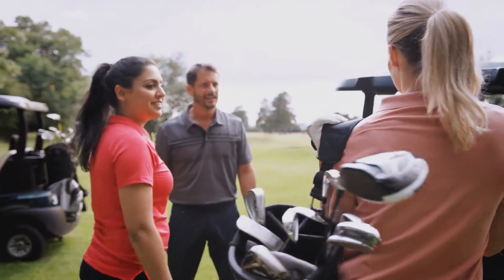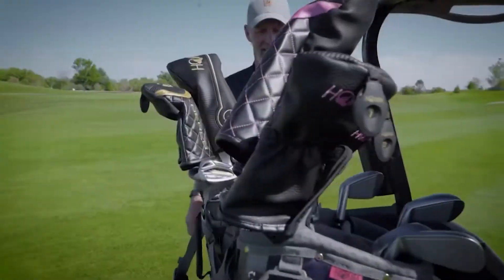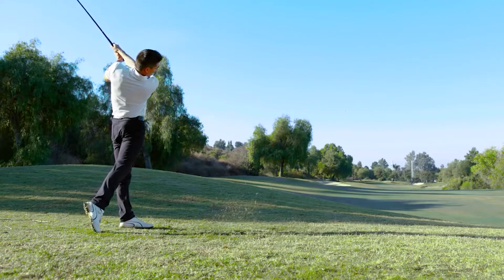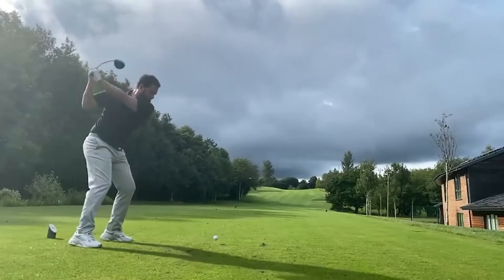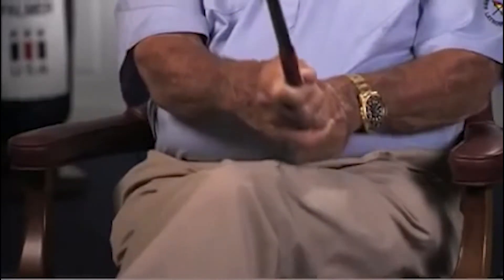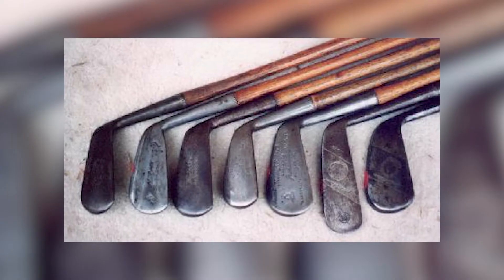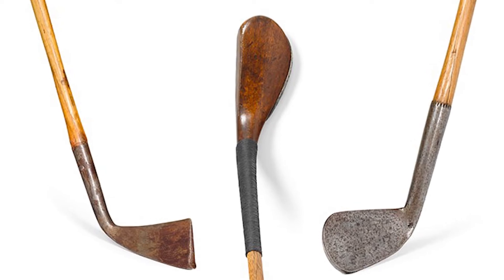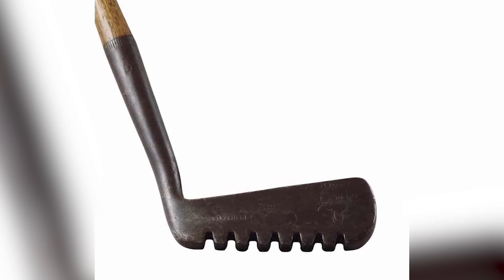You Don't Want To Hit A Golf Ball With These Clubs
After the hassle of the week's work amidst the frequent business meetings, travels, project launch etc. Weekend is a great way for the elites to restore all lost energy and when they do that, they do it in style. Common, you wouldn't expect an elite with billions of dollars in the bank to spend the week like a commoner.

In today's video we look You Don't Want To Hit A Golf Ball With These Clubs

So keep watching to see expensive golf clubs, the world's most expenisve golf clubs, golf players and tiger

Inspired by TheRichest, King Luxury and 9 Figure Life.

Inspired by: 10 Most Expensive Golf Clubs Explained | $181,000.00

Inspired by: What Does a $450,000 Private Golf Club Membership Look Like

Inspired by: The Most Expensive Golf Clubs We’ve Ever Found

Inspired by: What Does a $300,000 Golf Membership Look Like - Sherwood Country Club

Inspired by: Our Most Expensive Golf Club Find Ever!

On Success You Deserve we will go through Luxury Lifestyle, Billionaire Lifestyle, Supercars and Mansions.

Welcome to Success You Deserve. In this channel we research millionaires, billionaires and trillionaires lifestyle. You will see some expensive mansions, supercars, hypercars, private jets and some other stuff that need luxury lifestyle.